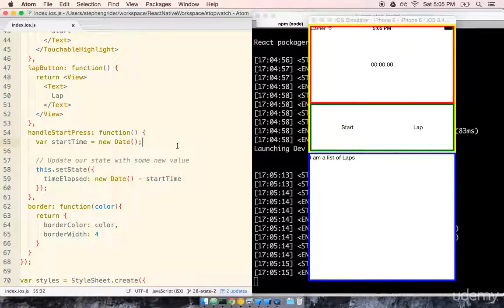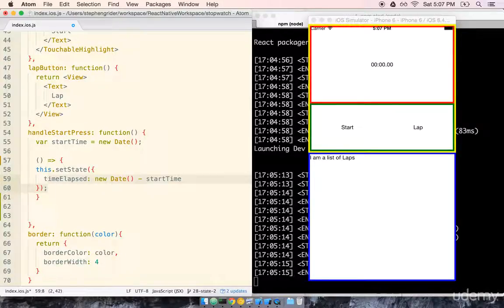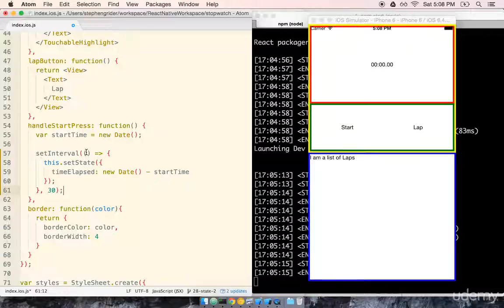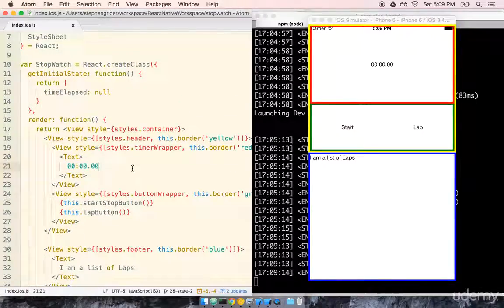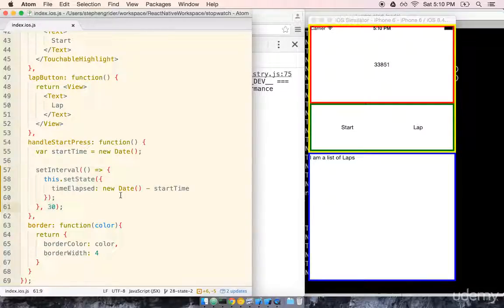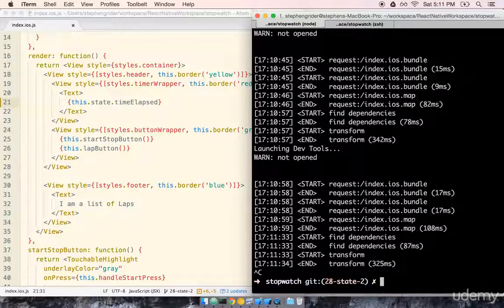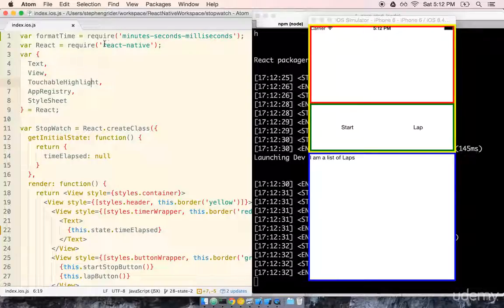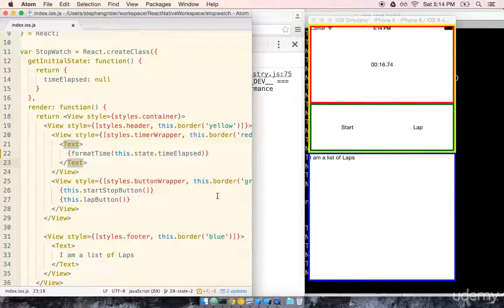29 More on State